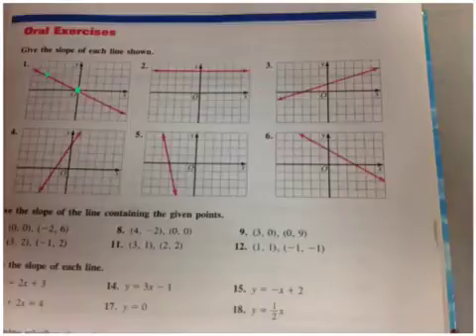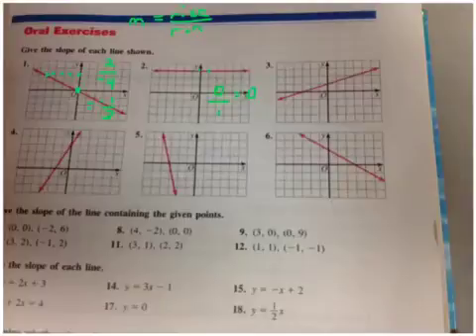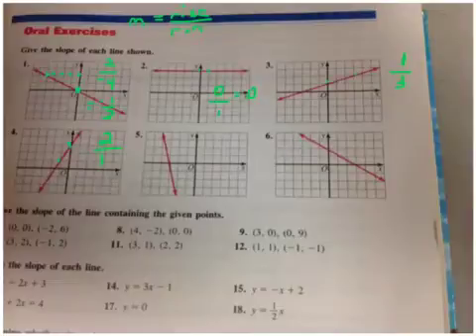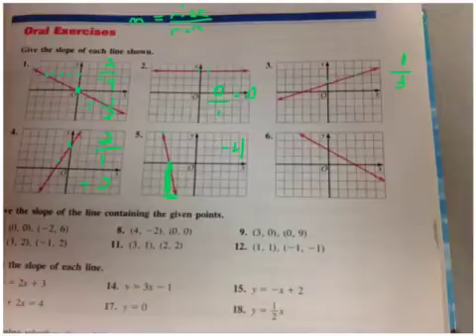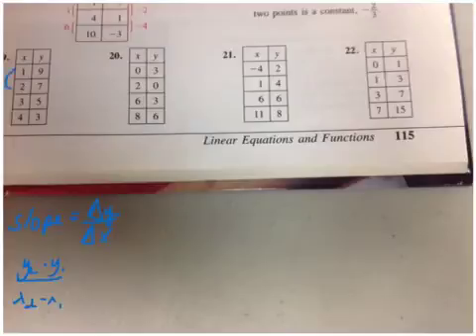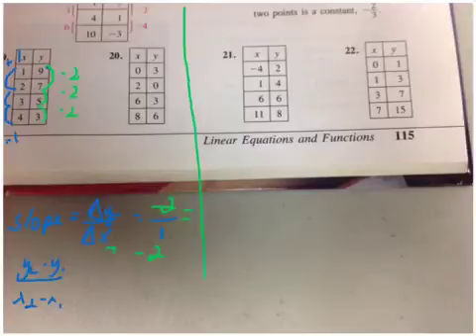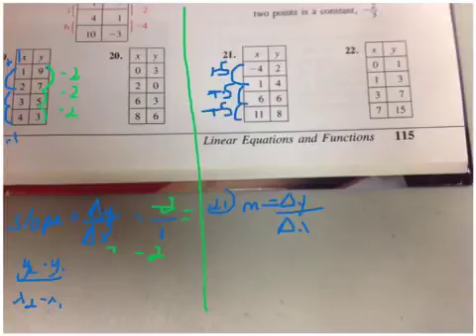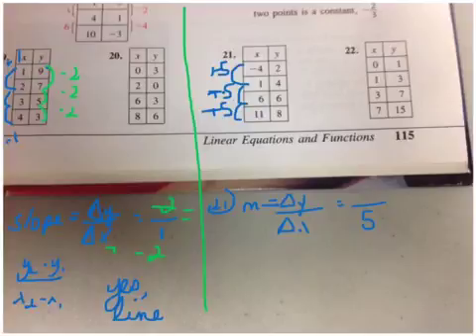Alg 2 section 3.3 oral ex HW PROBLEMS